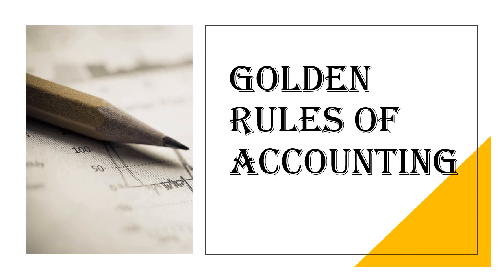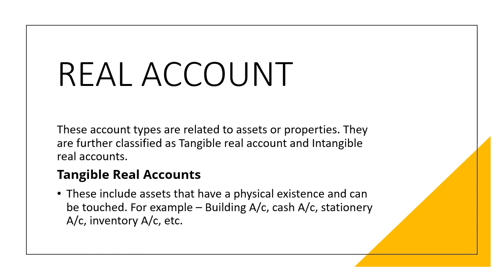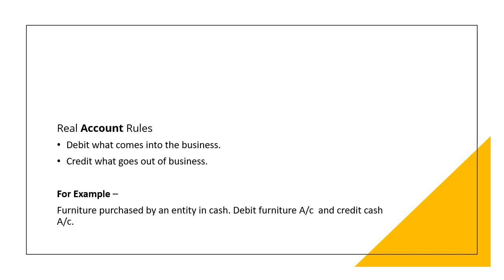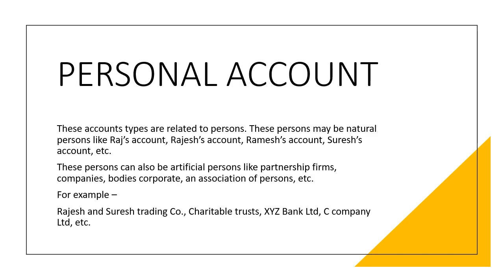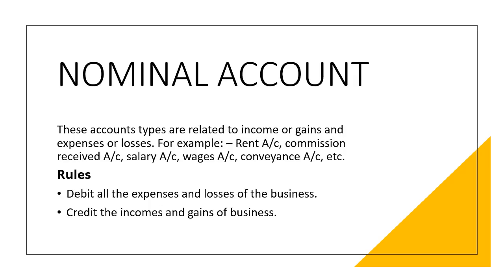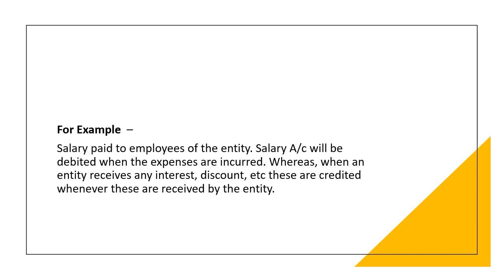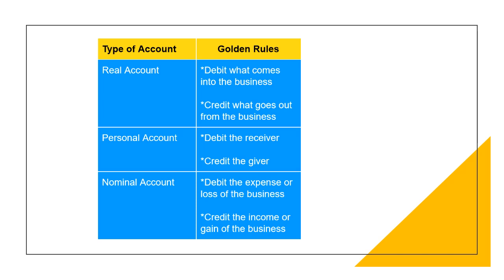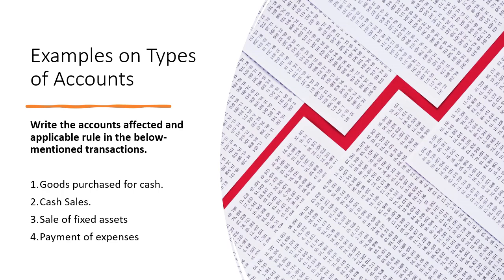Easiest explanation of three golden rules of accounting.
An easy explanation with simple examples of types of accoint.